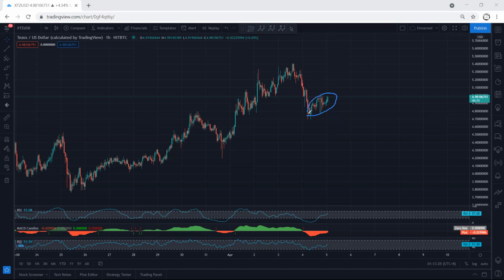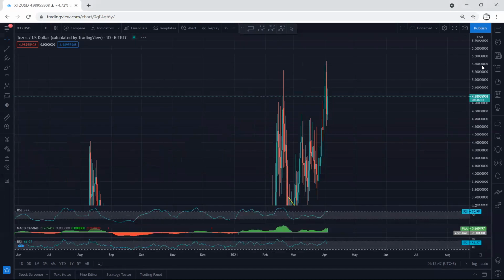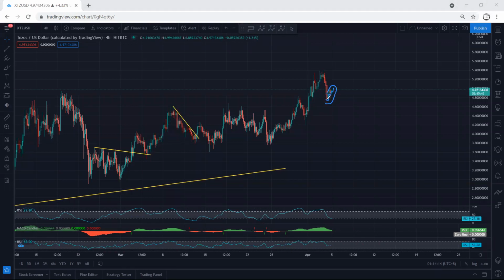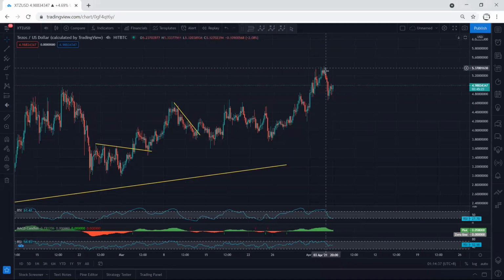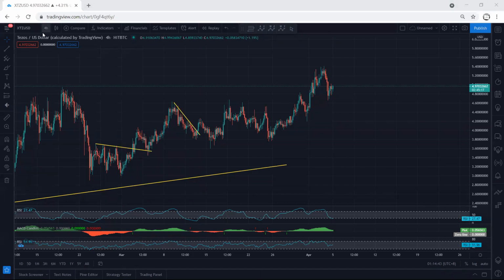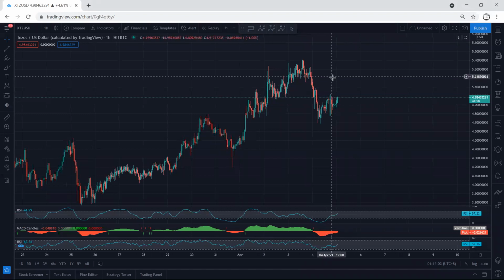XTZ - Tezos Technical Analysis for April 5, 2021 - XTZ